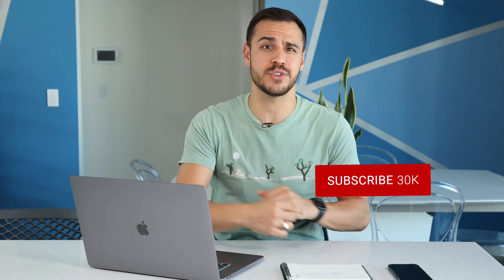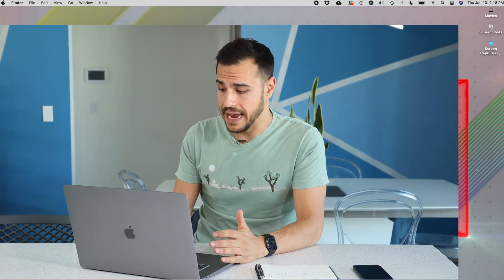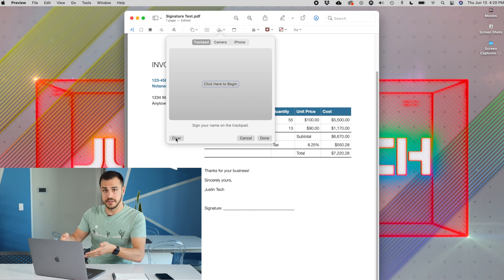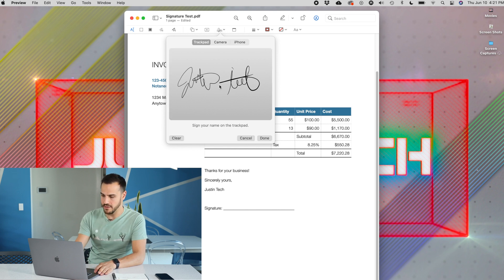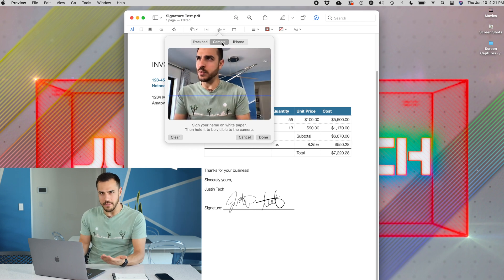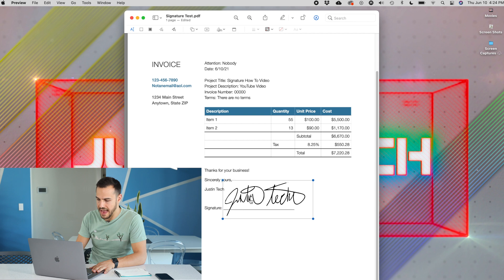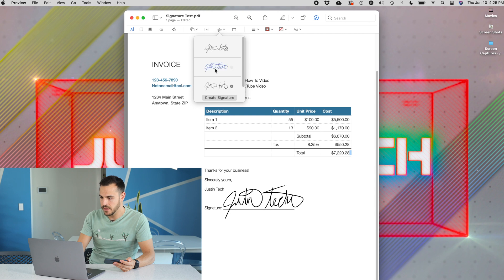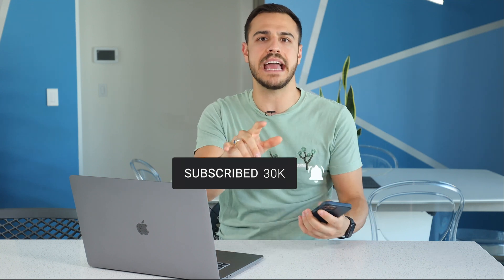How to Sign a Document on Mac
In today's video I show off how to sign a digital PDF document on any Mac computer or laptop. There are three ways to sign a document using Preview. You can create a signature using a trackpad, your iPhone, or the camera with a physical signature. Any way you choose will work seamlessly. If you'd like to know how to sign document on an iPhone, check out the video below.

▶️ How to Sign doc on iPhone: COMING NEXT WEEK!